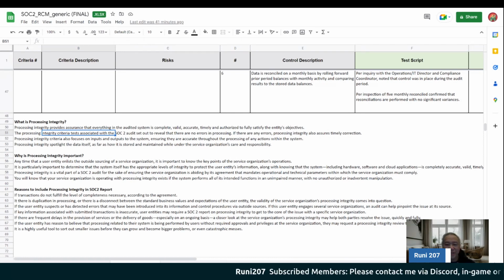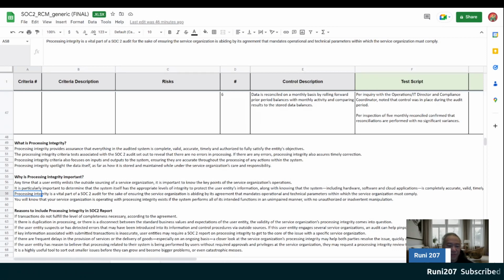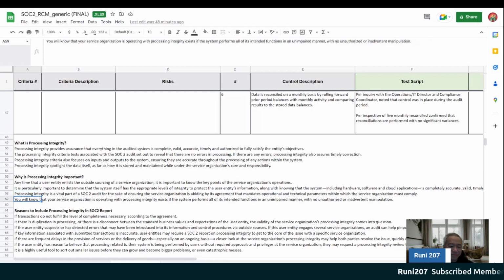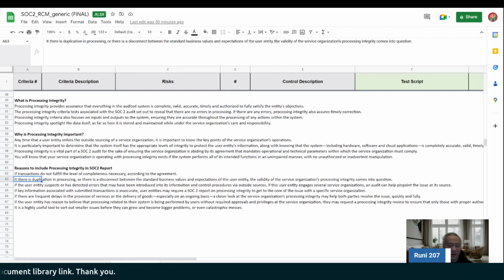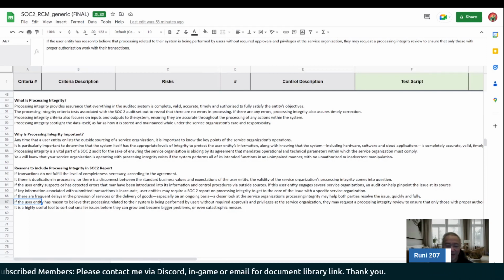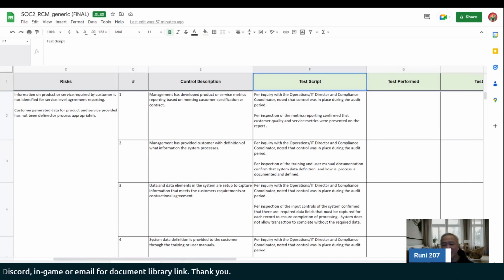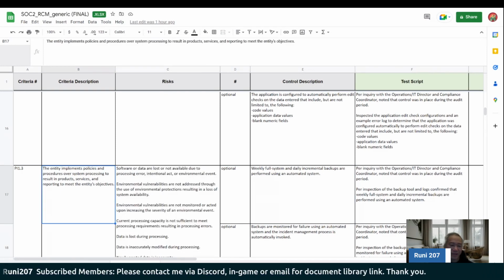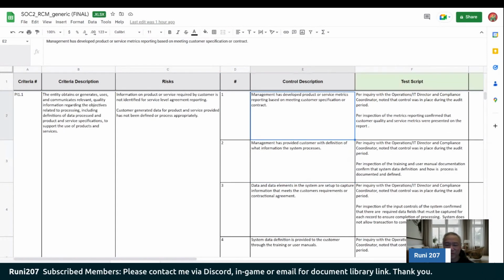AICPA SOC2 TSP Processing Integrity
This video covers the 4th part of the AICPA SOC2 series for Processing Integrity.